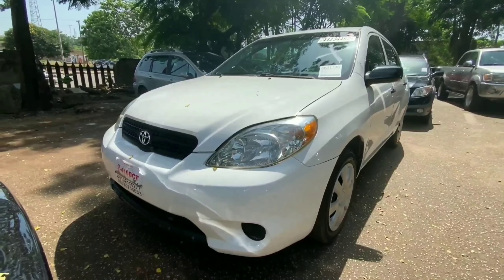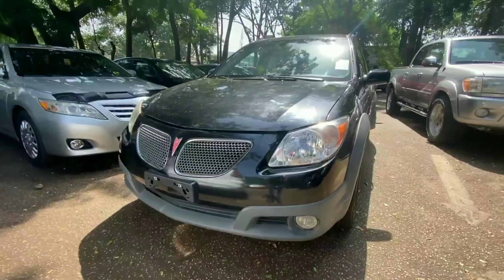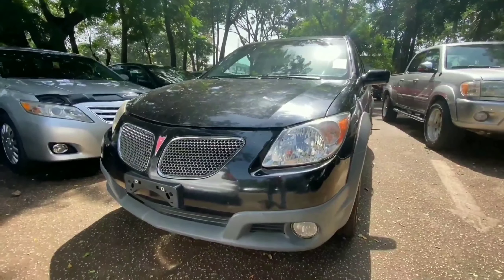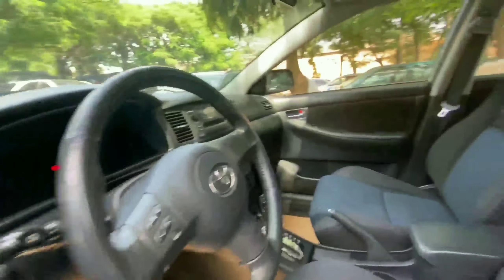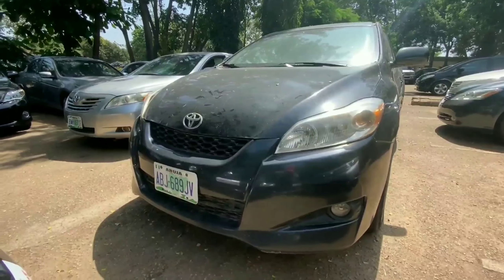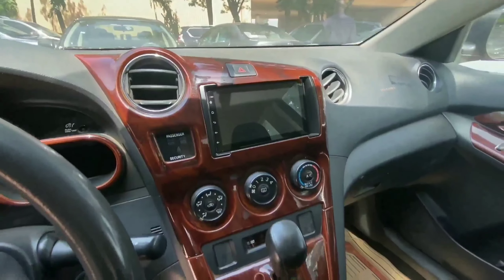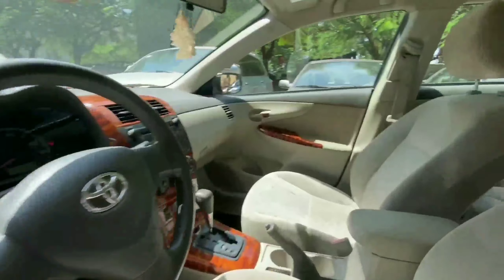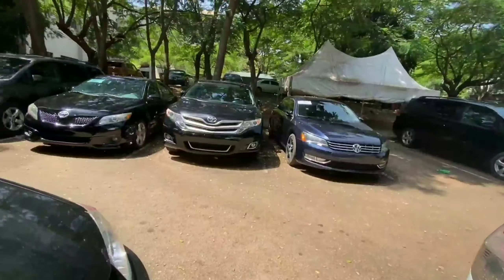CHEAP USED CARS AT 3 MILLION NAIRA MARK